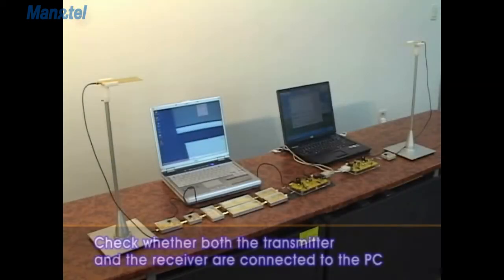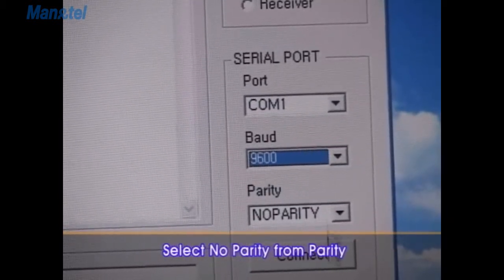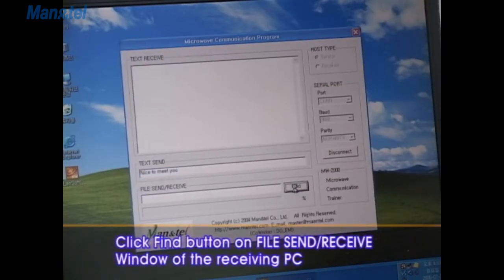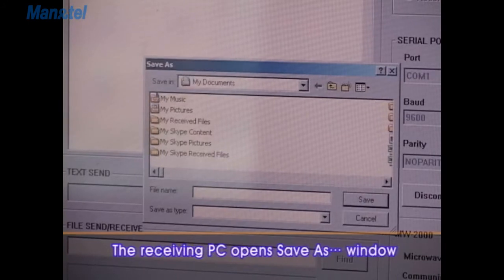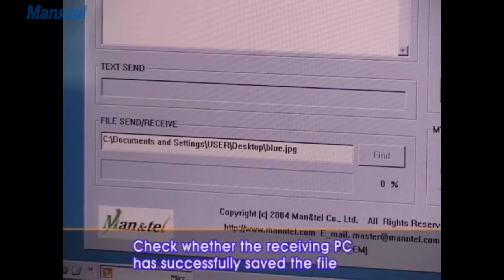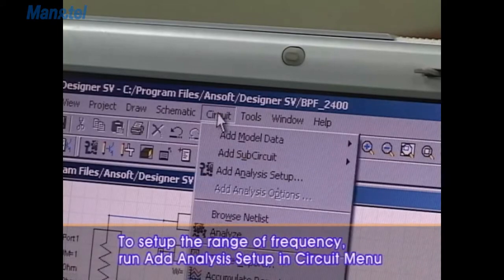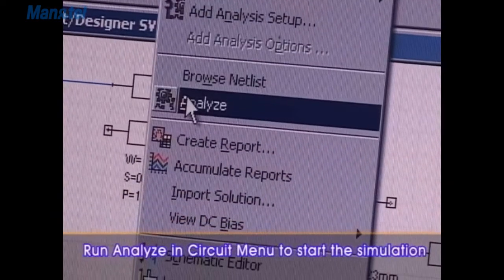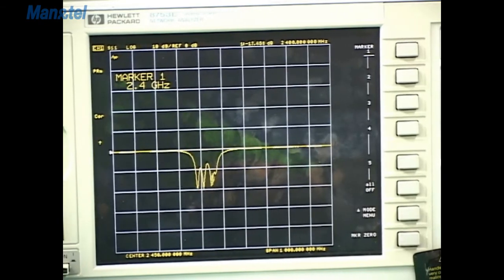Microwave Communication Trainer (2.4GHz) MW-2000